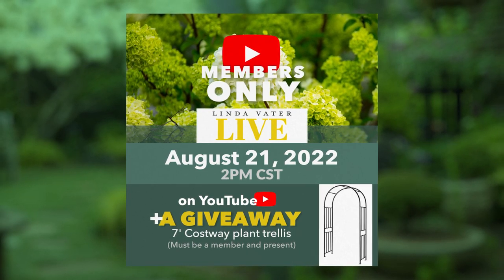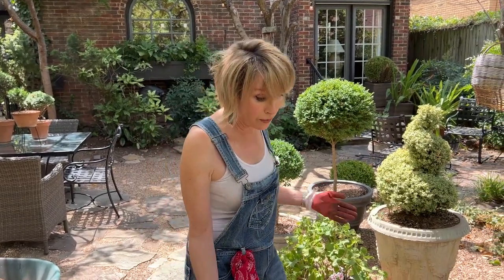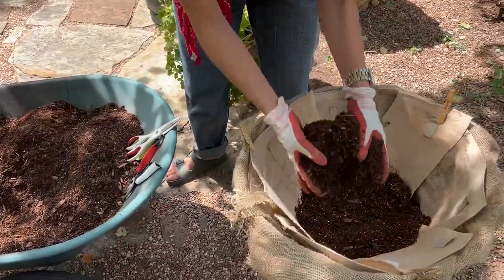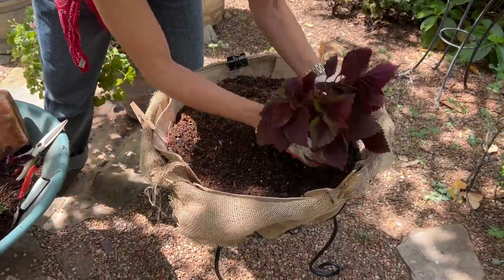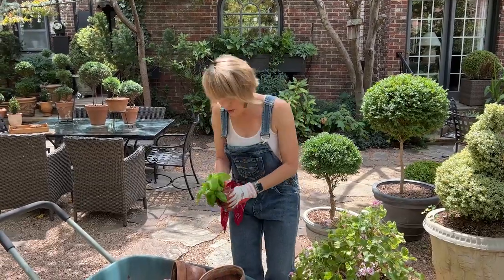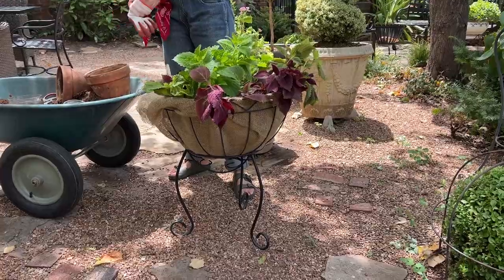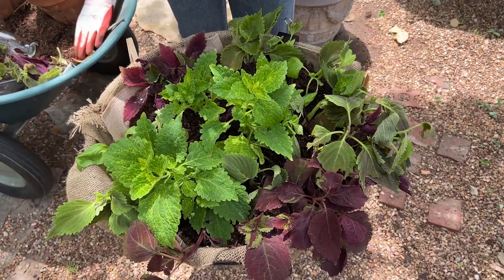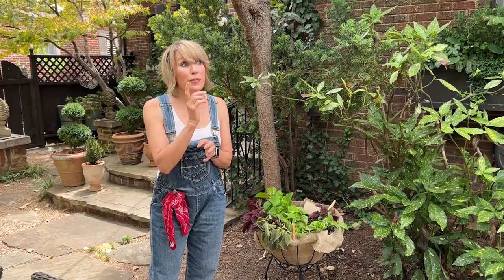Garden Prep: Easy Fall Garden Planting Project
It is still too early to be planting any color for our fall outdoor decor. But I can certainly get a start on things by potting up some cuttings and planning for a cooler season ahead!

00:00 Linda Vater Open
00:26 Intro
00:50 Question of the Day
01:08 Start of Container Garden Project
07:07 Link explanation
07:30 Soil Prep
09:51 Bring in the plants!
25:03 Place Container/Conclusion
28:28 Outfit of the day